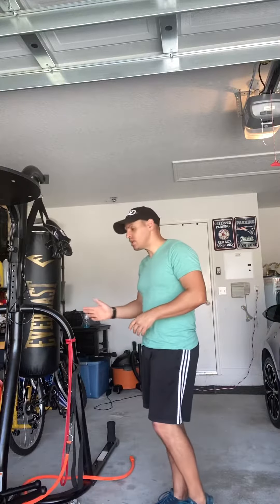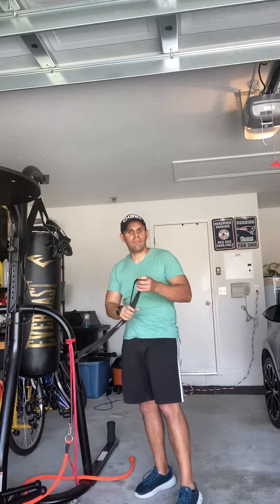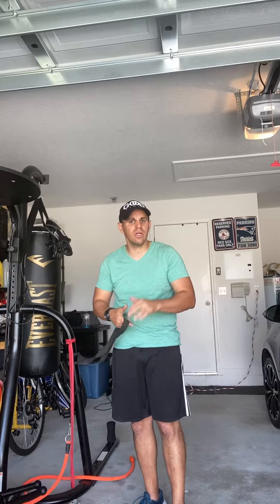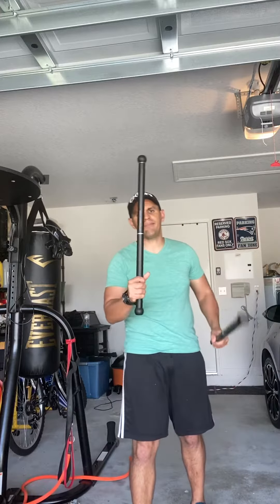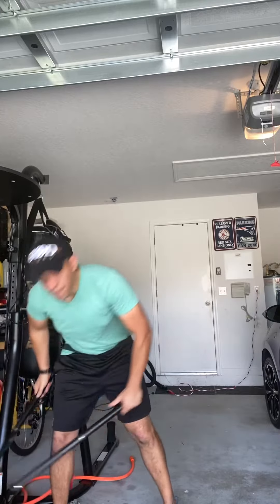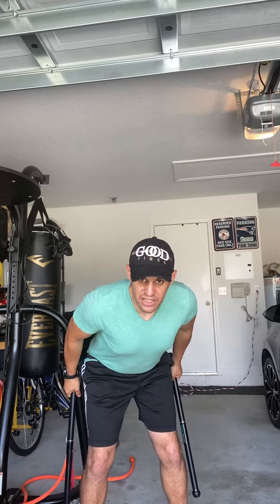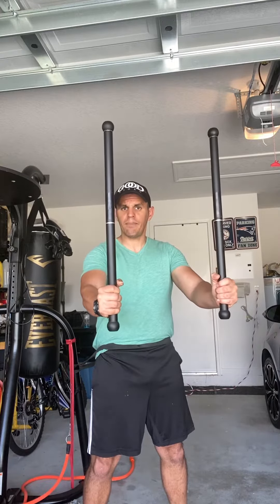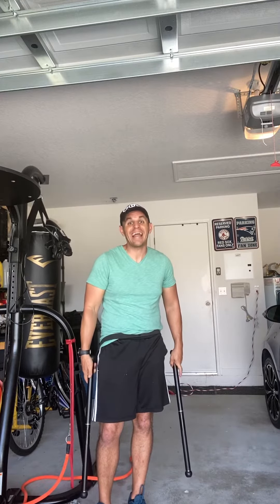Probar clubbell swings with a band